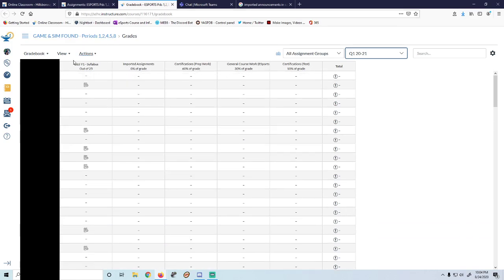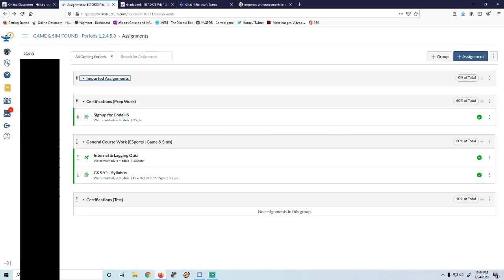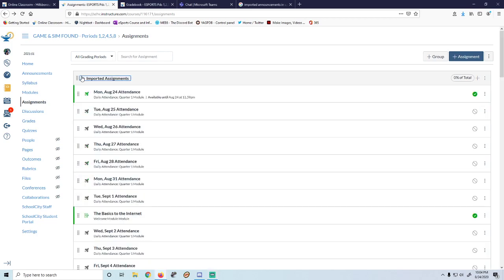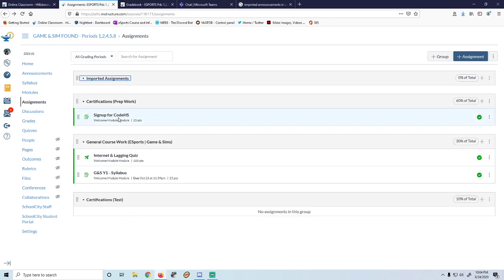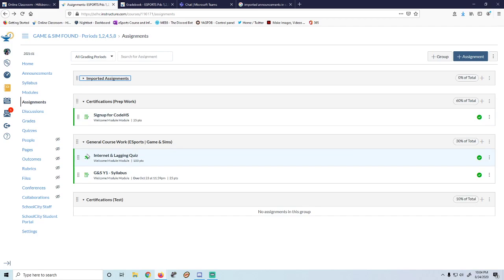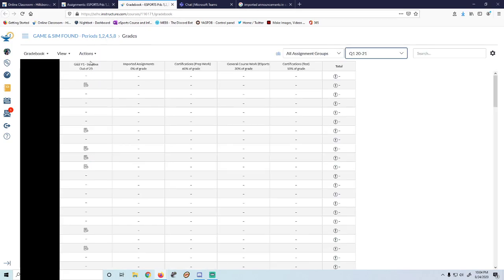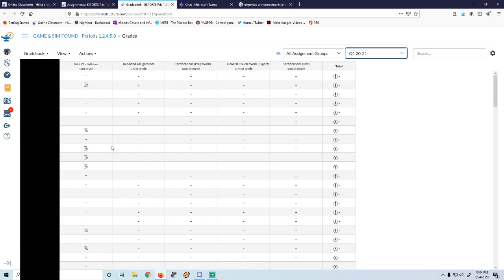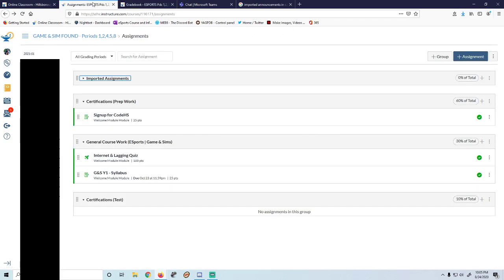Canvas Troubleshooting - Assignments Not Showing Up In Gradebook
Took me a bit to figure out, but work on a problem long enough and you will find the answer to it. Hope you enjoy